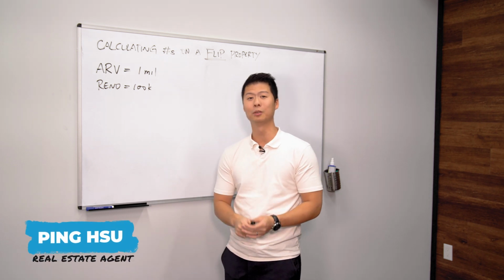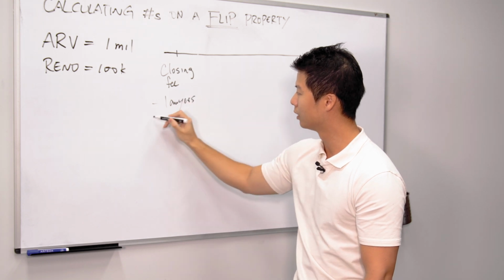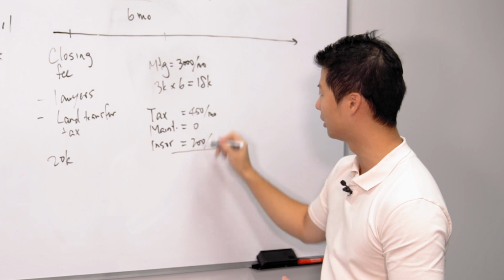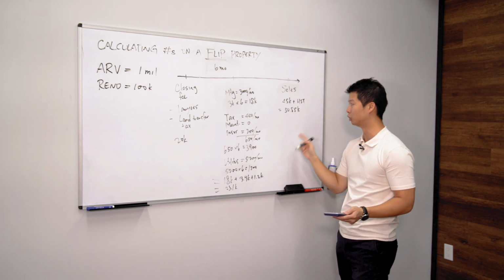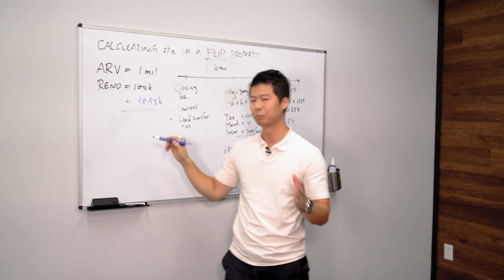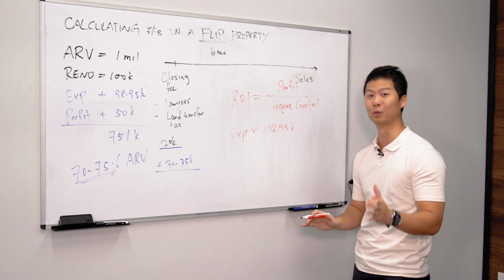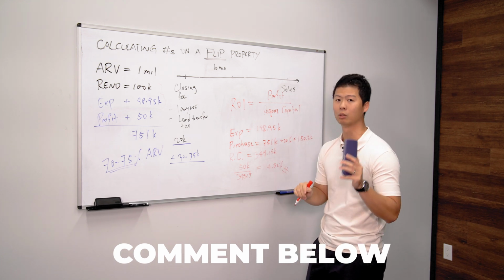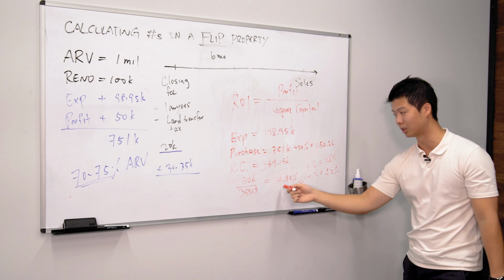How to calculate a property Flip or BRRRR in Ontario for beginners!